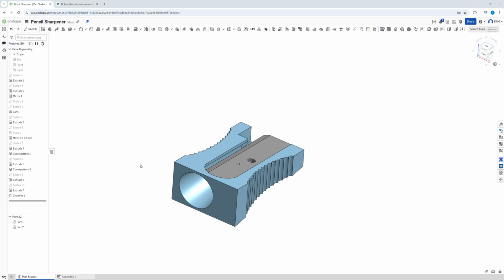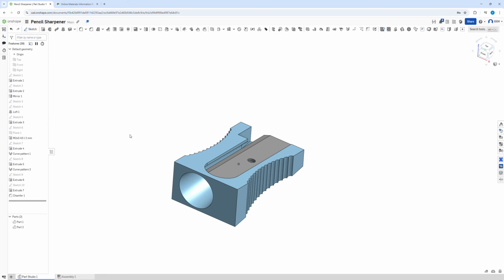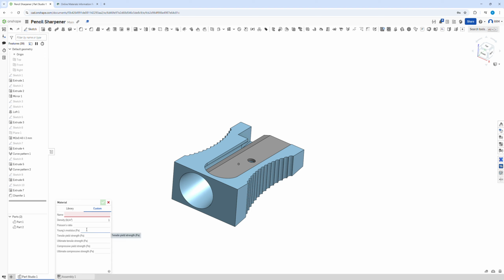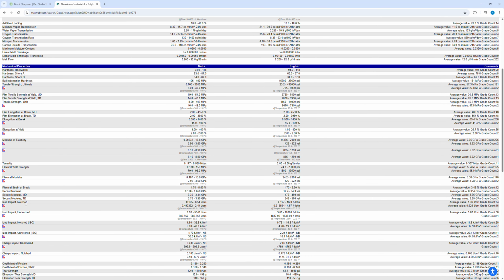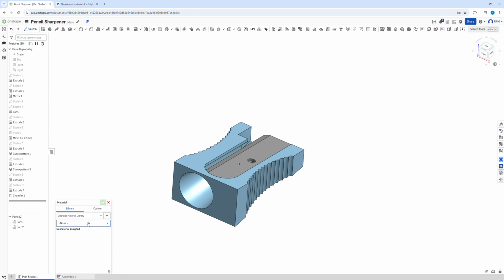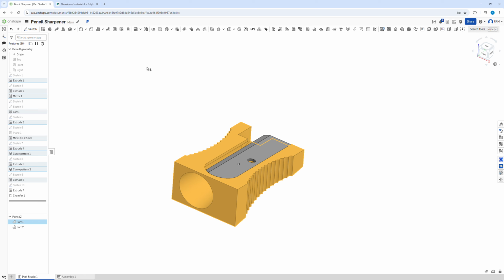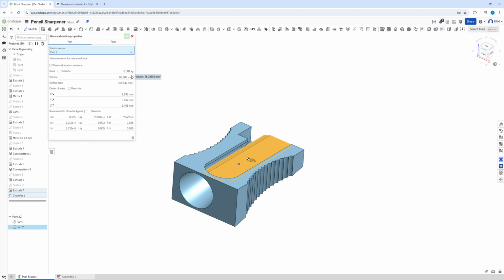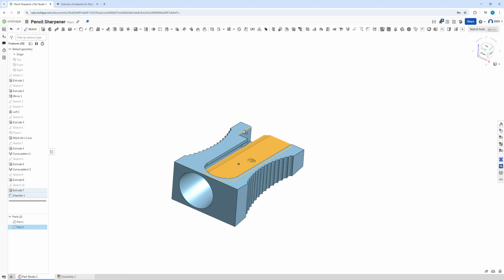Onshape - Assign Materials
Learn how to assign materials to different parts within your part studio.